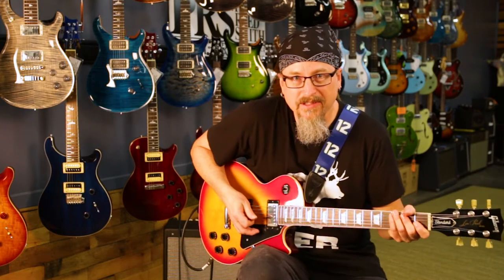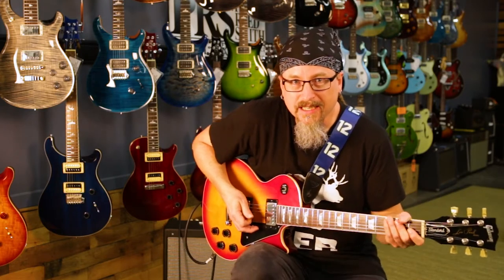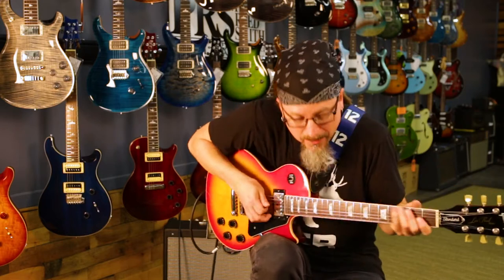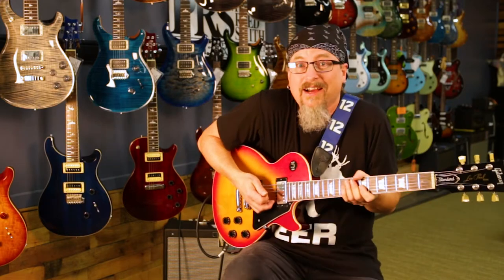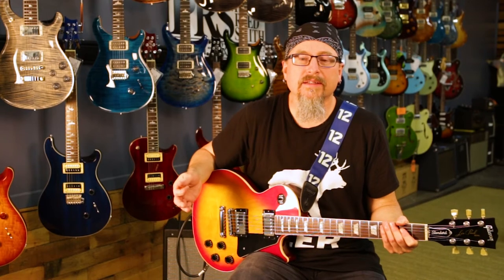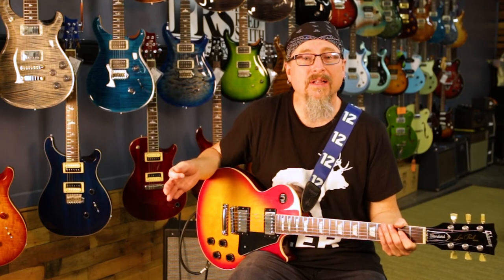Strap length: long or short? | Teachers’ Tips | The Guitar Store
Wars have been waged and lives lost over which it should be! Ok, that’s not true, but it theoretically could happen. The strapping young Stevenflow visits both sides of the debate on this heartfelt 44th episode of Teacher’s Tips!